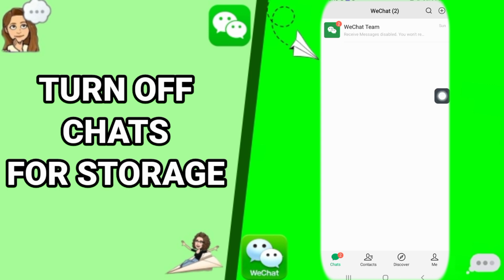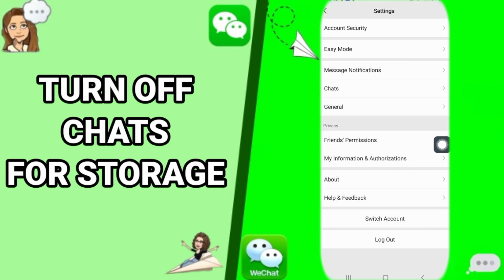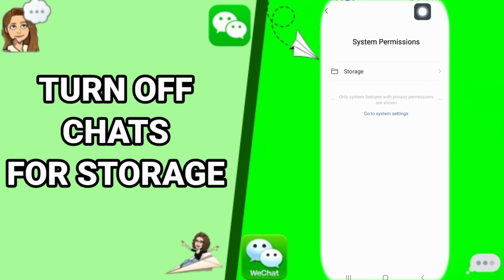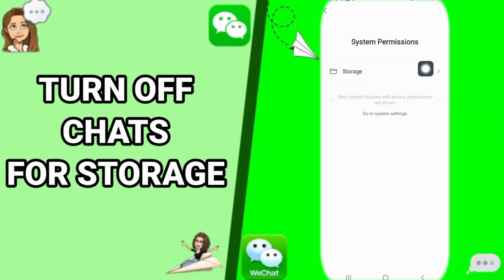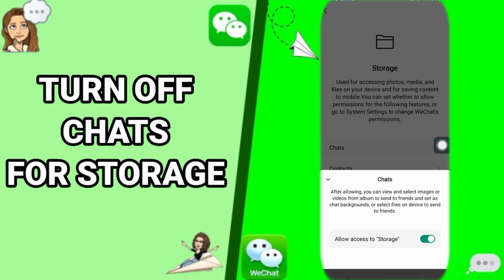How To Turn Off Chats For Storage On WeChat App